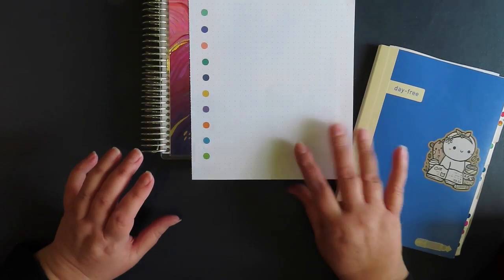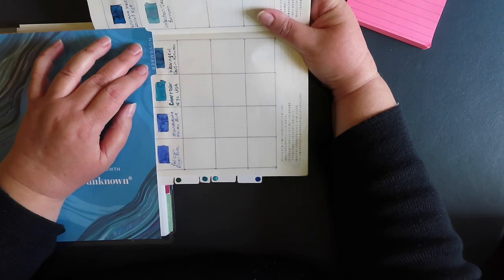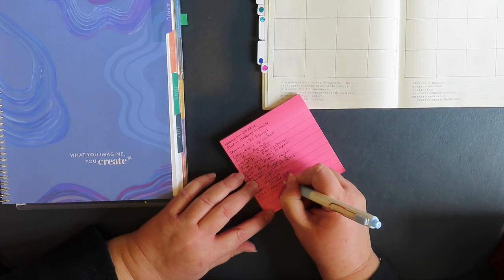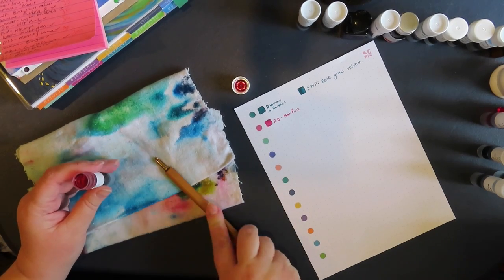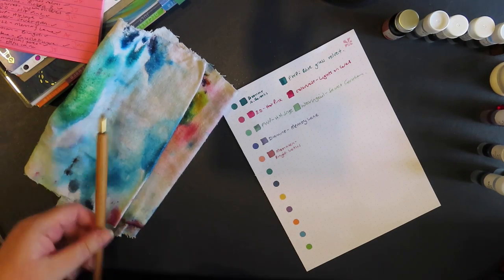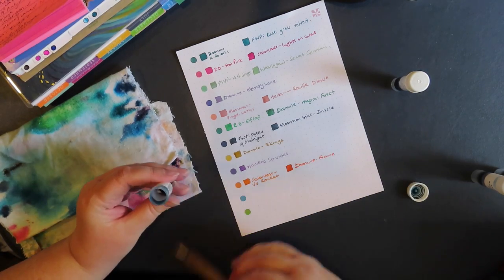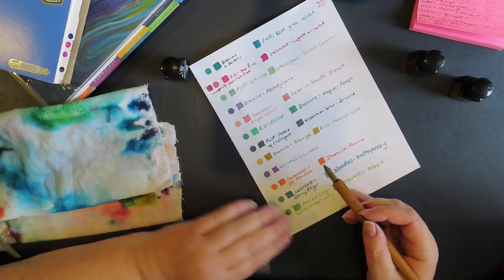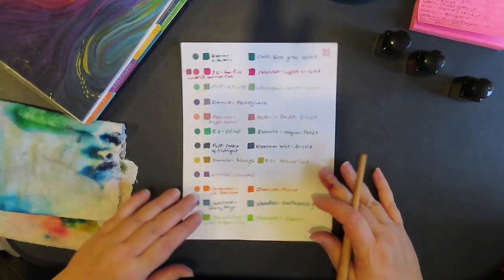Matching Fountain Pen Ink to the Erin Condren Monthly Colours